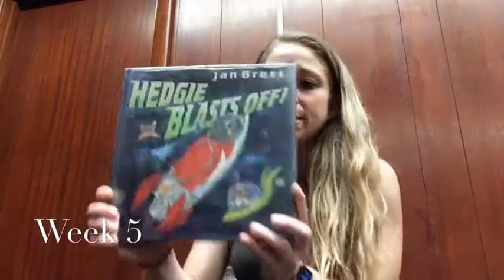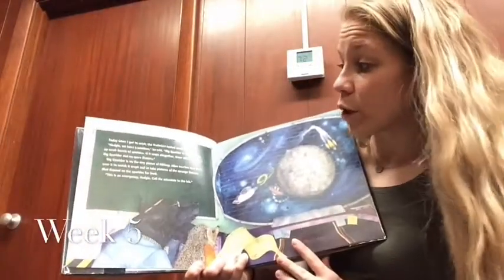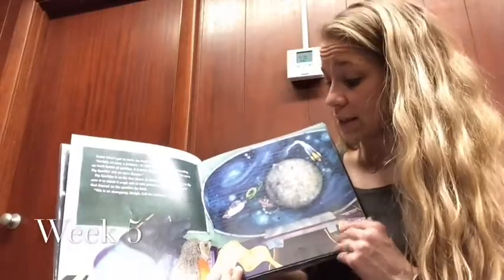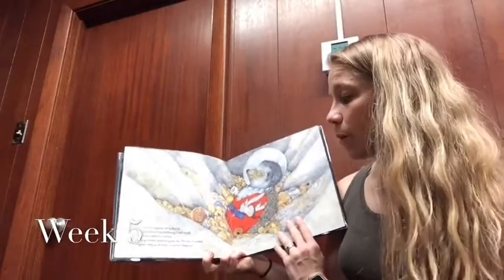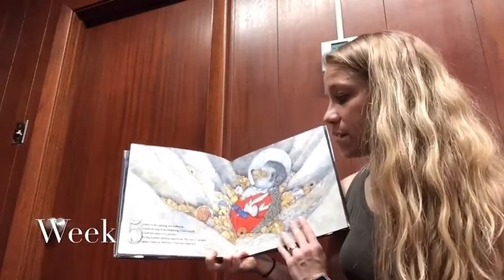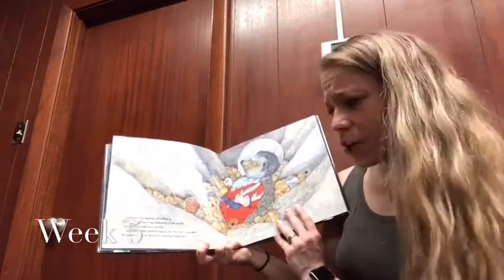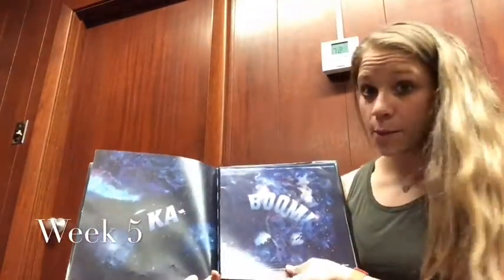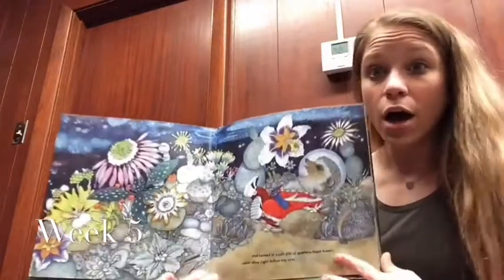Reading Colors Your World Week 5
2021 Summer Reading Challenge
Reading Colors Your World
Week 5
Space